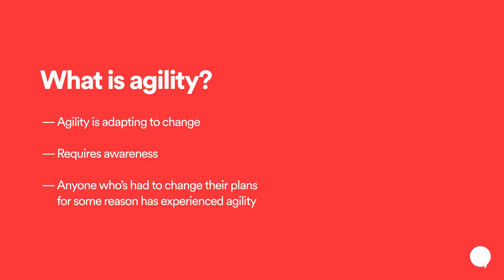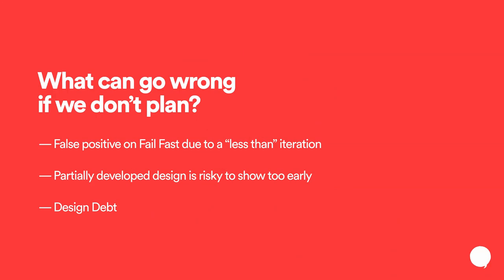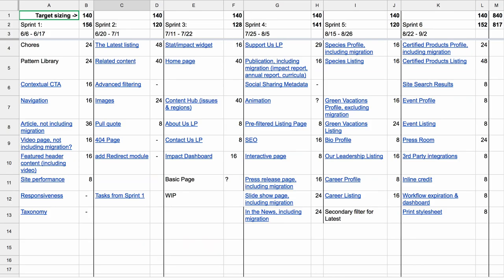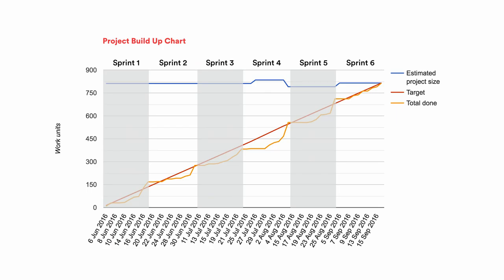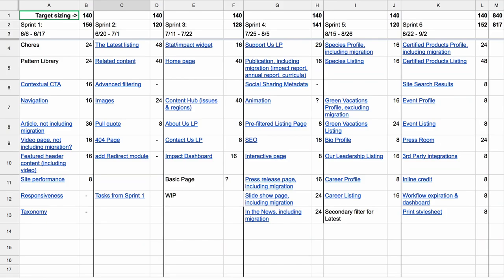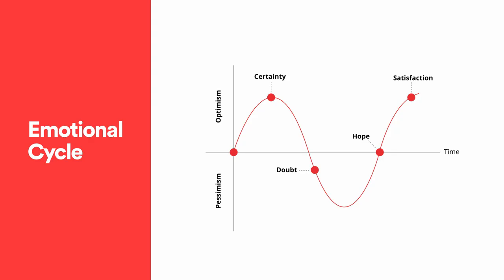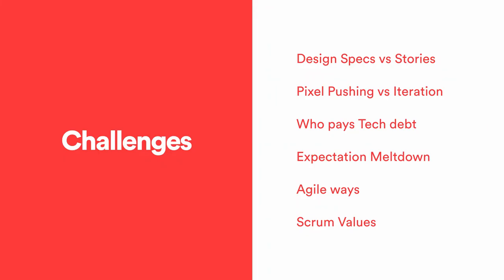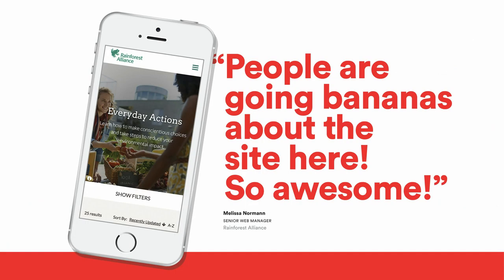Real World Drupal 8: Rainforest Alliance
By Kelly Albrecht

Following a rebranding initiative, the Rainforest Alliance web design team collaborated with Last Call Media to build the next version of in Drupal 8. This talk is our story and covers how agile software development methodologies were used to meet the requirements of the project with Drupal 8.

You've probably seen their little frog on coffee cups and packaging all over. Rainforest Alliance is an international force bringing real change to the world on a daily basis. As arguably the most impressive Drupal 8 site to date, launched within a year of D8's initial release, this is a timely and highly relevant topic.

Using this real-world Drupal 8 example, we will discuss Agile/Scrum techniques used to optimize the thinking necessary for getting a large, complex, Drupal 8 project across the finish line. Topics and problem areas will be discussed in a story-telling format and will be of benefit and interest to attendees of any expertise.

Kelly Albrecht is a Certified ScrumMaster, Senior Producer, and Product Owner at Last Call Media.

Audience Level:
Beginner (just starting, know basic terminology, content creation)

Track:
Case Studies

Version:
Drupal 8

Prerequisites:
Topics and problem areas will be discussed in a story-telling format and will be of benefit and interest to attendees of any expertise.